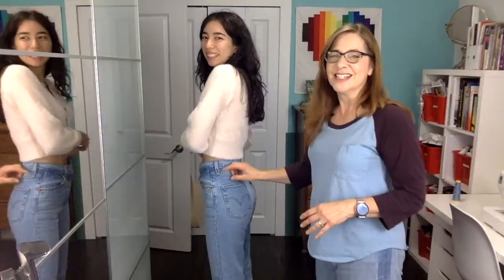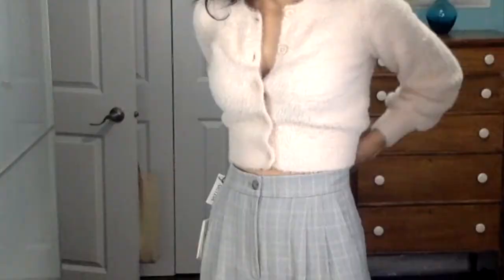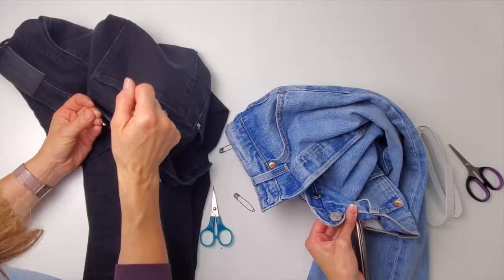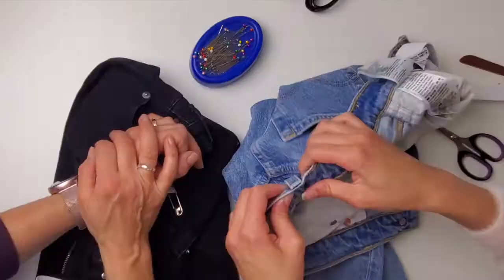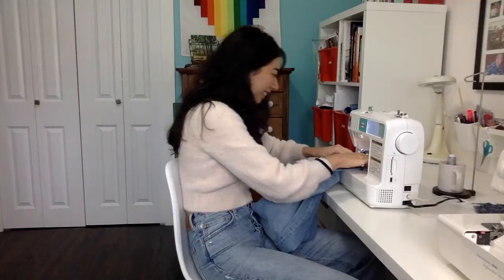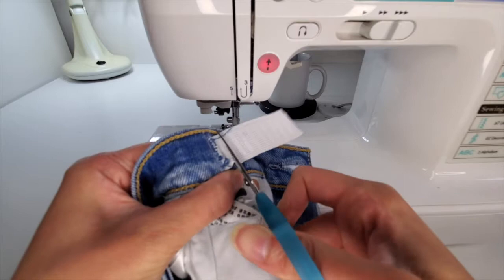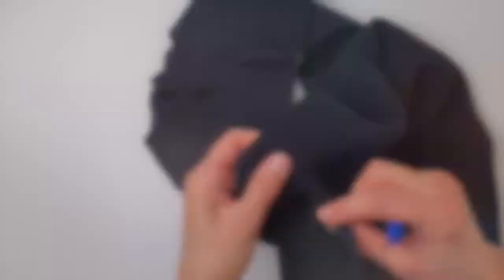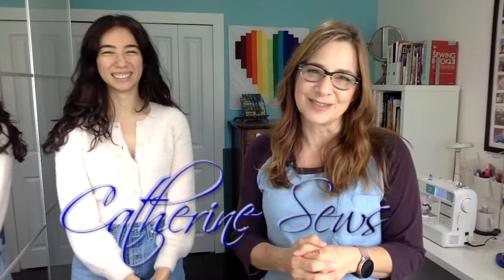How to take in the waist of jeans and dress pants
Join me as I sew with my friend and former student. We had a ton of fun as we altered her new jeans and dress pants.

6x24” Olfa Ruler - US Canada

0:00 Intro
3:00 Jeans
10:42 Dress Pants